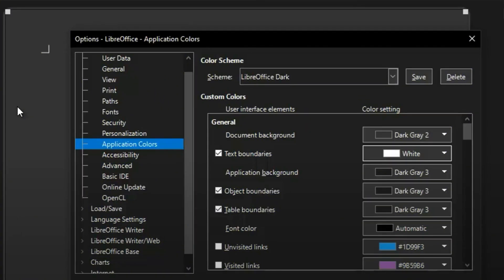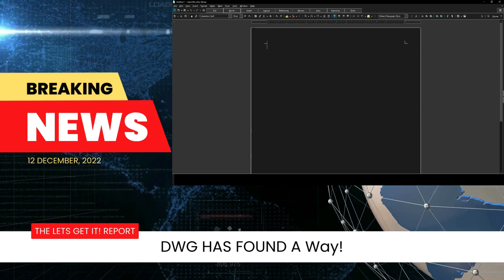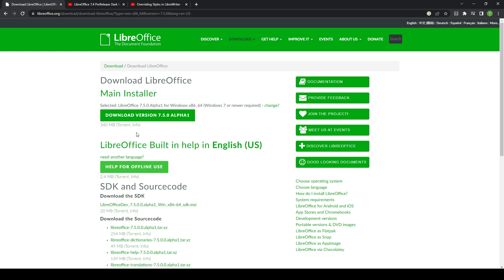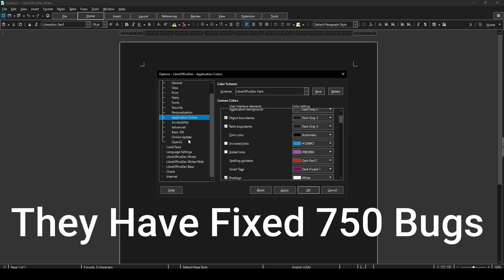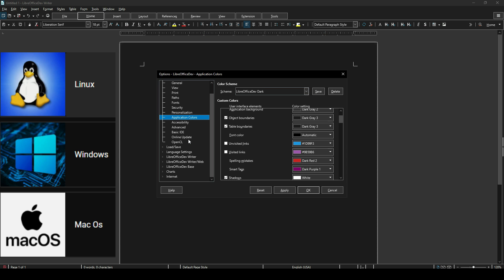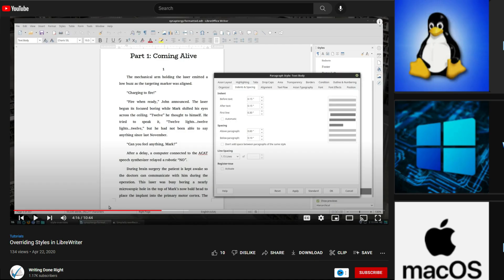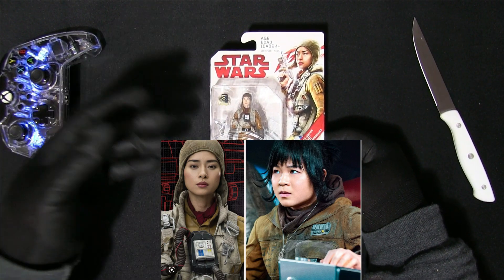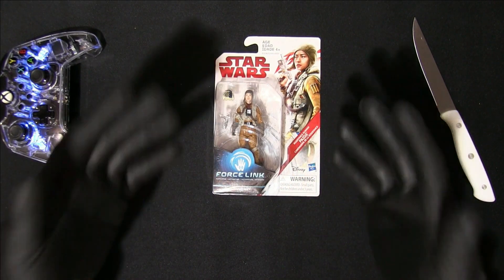Libreoffice 7.5 A Better Dark Mode Cometh!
Be sure to check out this video! I'm answering a comment from an earlier video. I cover how to remove the White Box in the upper corners, look into a few new features in Libreoffice 7.5 Alpha 1.
If you're a fan of Collecting different types of items there's a bounce Unboxing of Paige Tico and why you may want to collect.
Collectable Item Featured in this video
Paige Tico Action Figure Collectable
Rose Tico Action Figure Collectable
My Favorite Equipment
Afterglow Controller
Dual Monitor Stand
Xp-Pen Deco 01v2
Zoom H2n
Zoom H6
Zoom H8